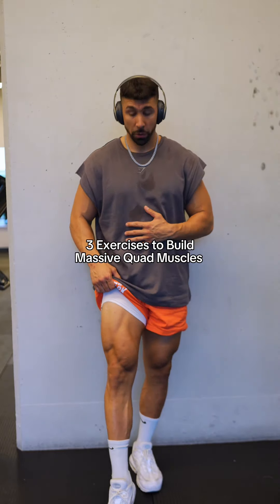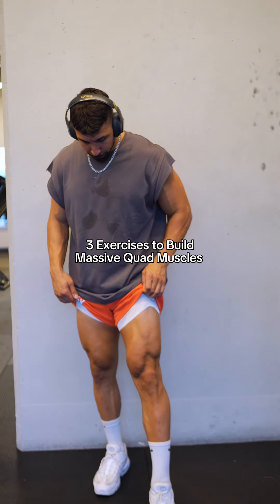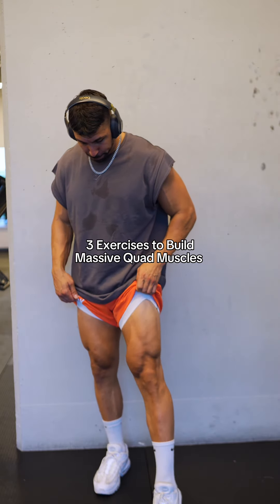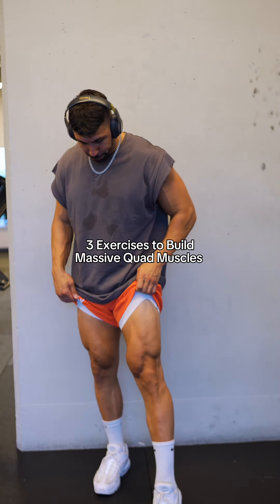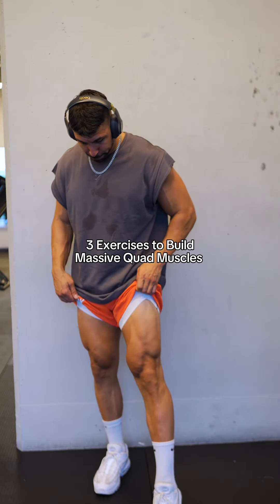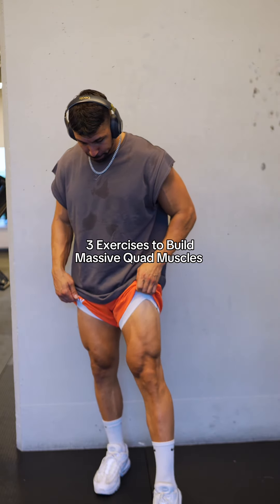3 Quad Exercises to Build Massive Leg Muscles